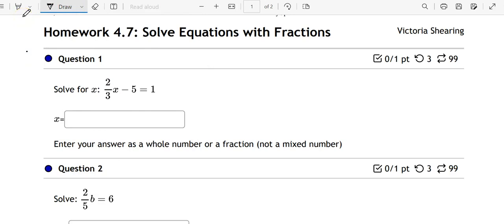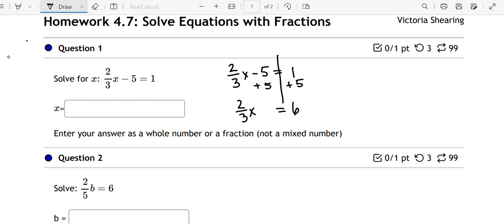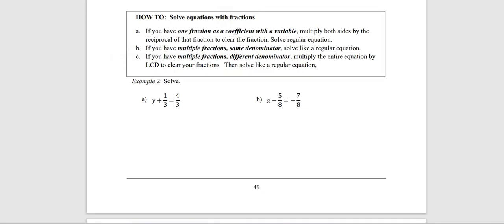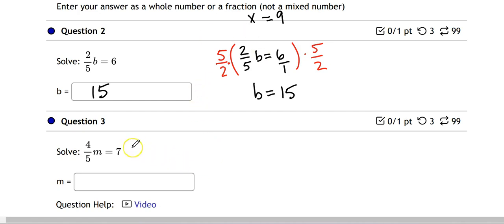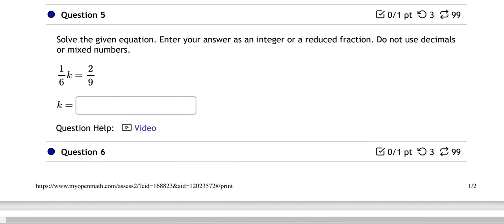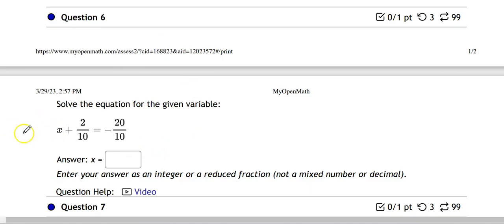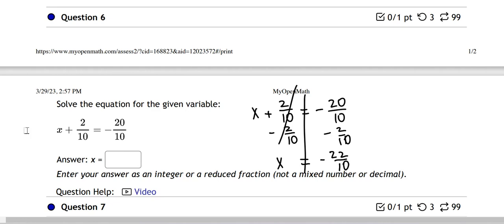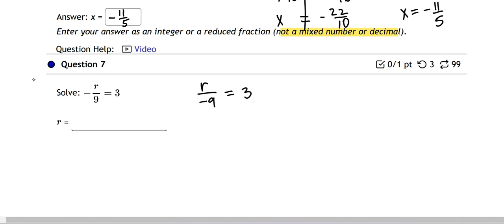MTH 020 4.7 Homework